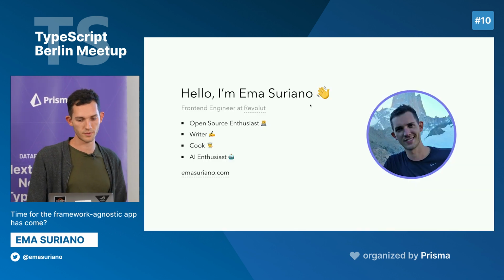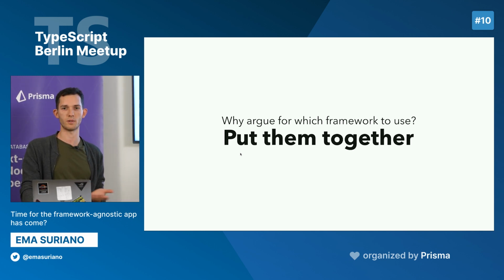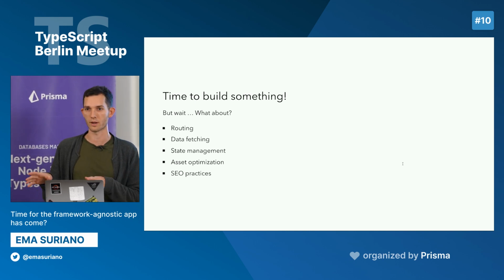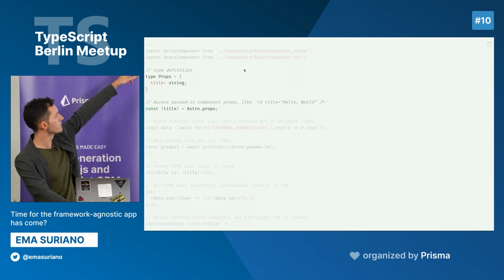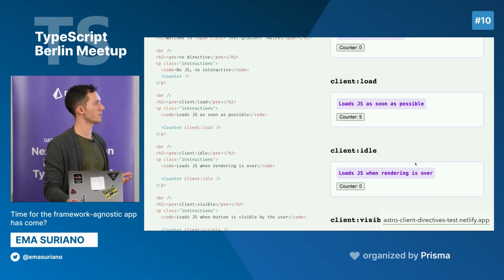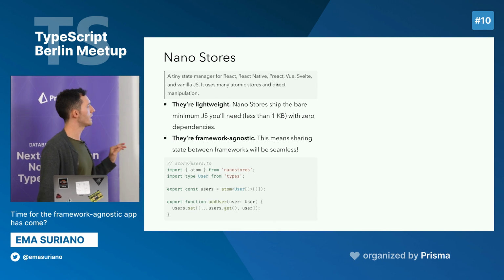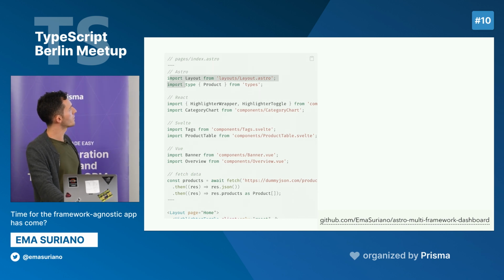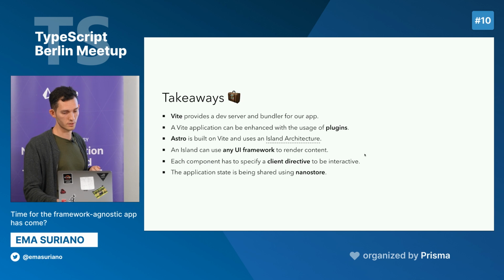Emanuel Suriano - Time for the framework-agnostic app has come? - TypeScript Berlin Meetup #10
Ema talks about Astro.js, and why this is not just another JAMstack framework. Explaining the concept of island architecture, along with the possibility of using any framework within the same app (React, Angular, Vue, etc.), or nothing! This starter explains its capabilities.

Emanuel (Ema) is a Software Engineer working at Revolut, based in Berlin. He has been in the Open Source community for a while, maintaining and contributing to several projects. He likes sharing discoveries and learning with others in this Blog or local meetups. While he's not coding, you can find him spending endless hours in the kitchen trying new recipes!

This talk has been recorded during the TypeScript Berlin Meetup #10.